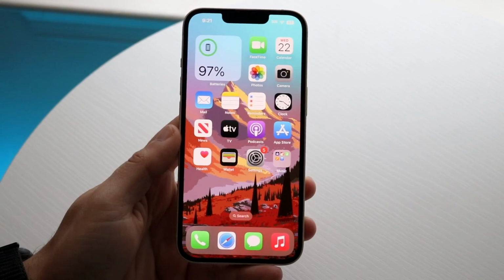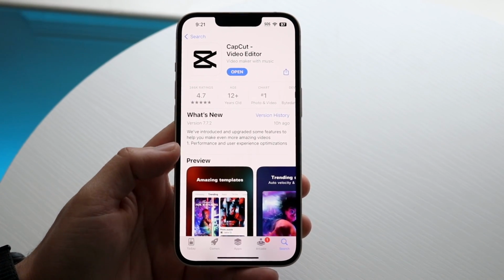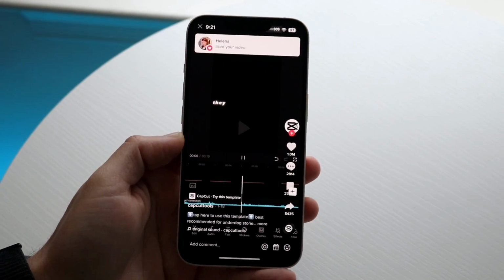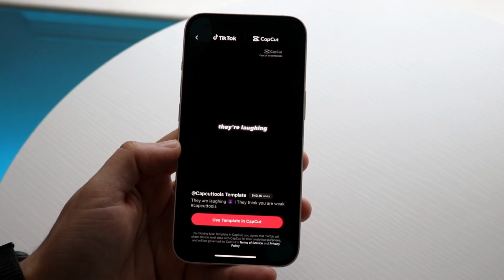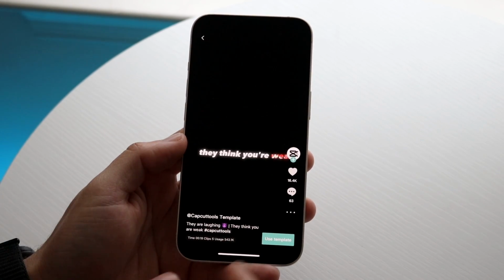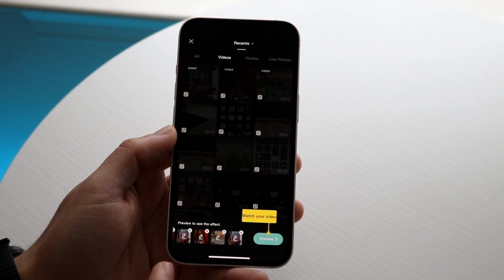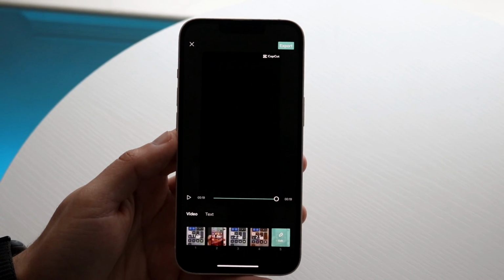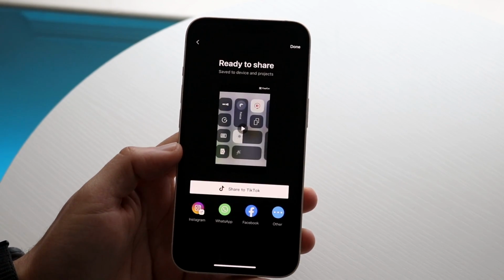How To Use Templates On TikTok! (2023)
Here is exactly How To Use Templates On TikTok! (2023)